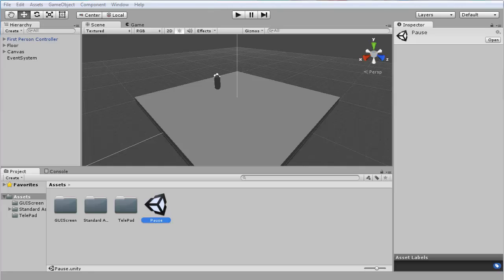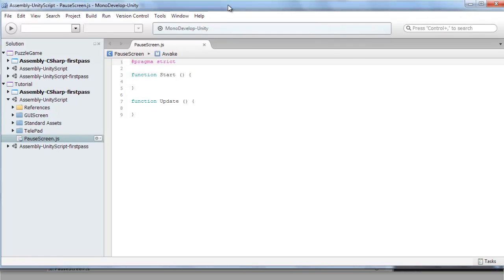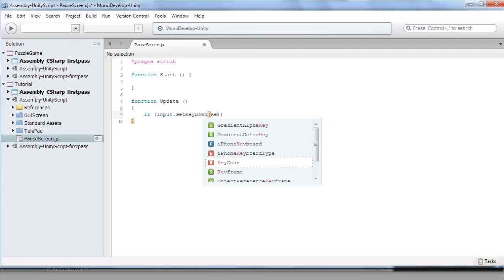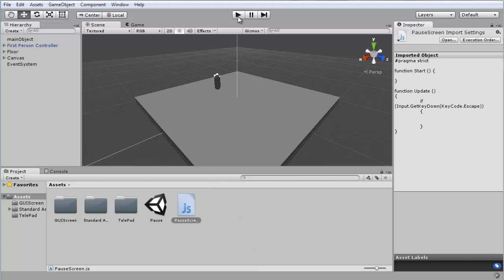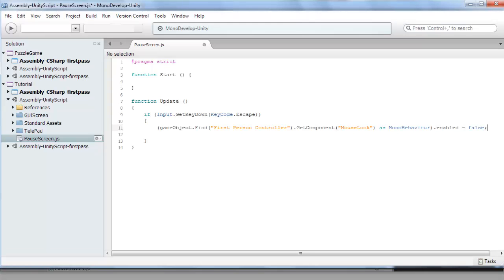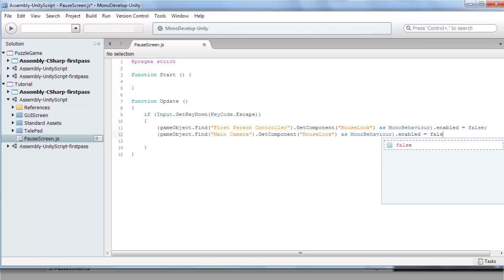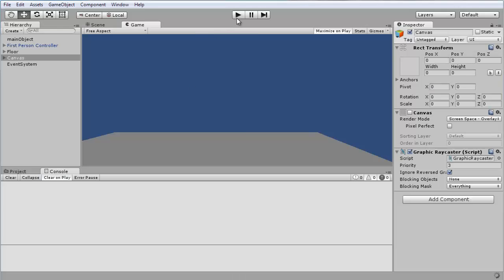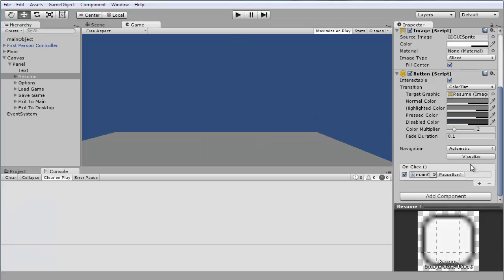Unity Tutorials #3 - Pause Menu Pt. 2 [GUI] - Pausing The Game